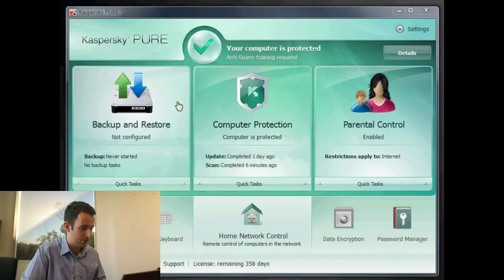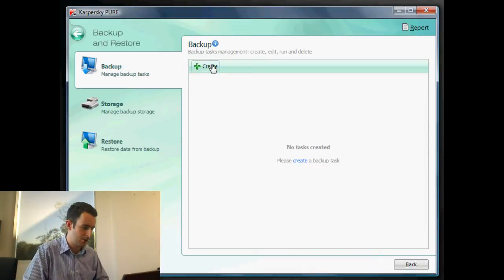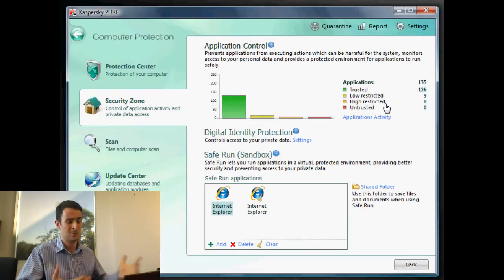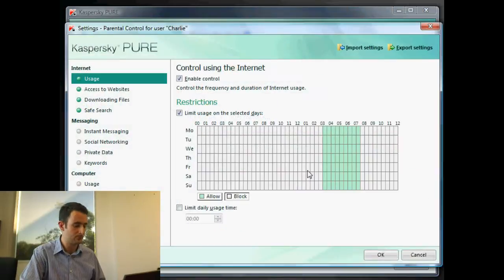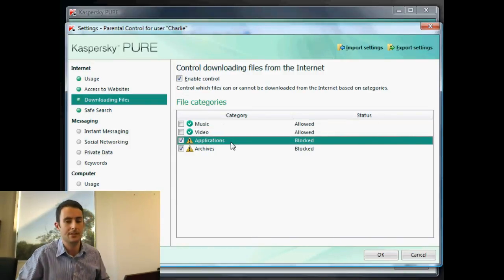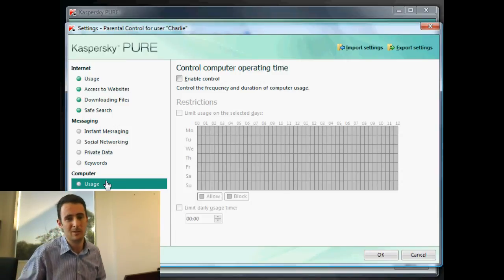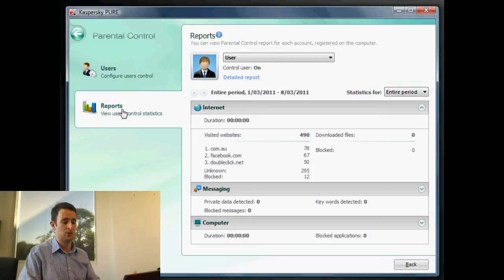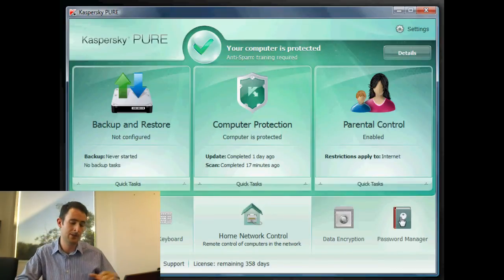NotAnalog.com - Episode 12: Kaspersky Pure Review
In this episode Geoff reviews the top of the line product from Kaspersky, known as Pure. This product has everything and more than what you expect from anti-virus software